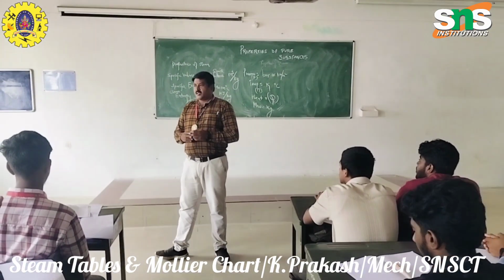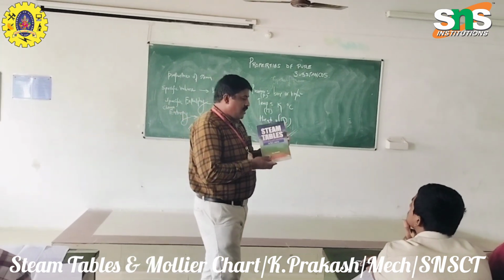Steam tables & Mollier Chart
Steam Tables and the Mollier Chart (or enthalpy-entropy chart) are essential tools in thermodynamics for understanding the properties and behavior of steam in various processes, particularly in engineering applications such as power generation, refrigeration, and heating.